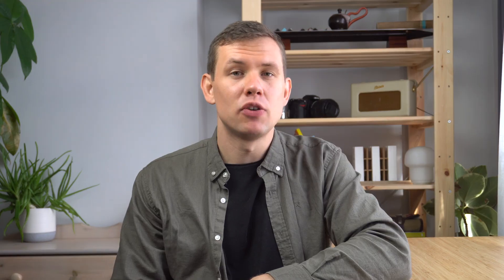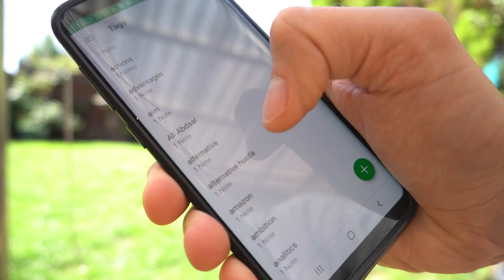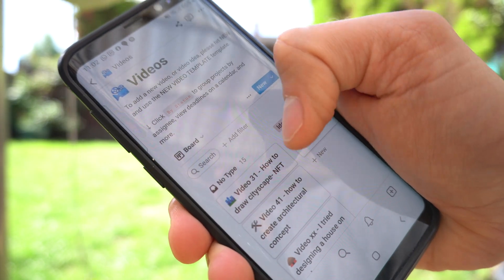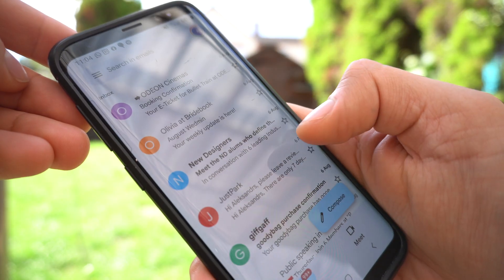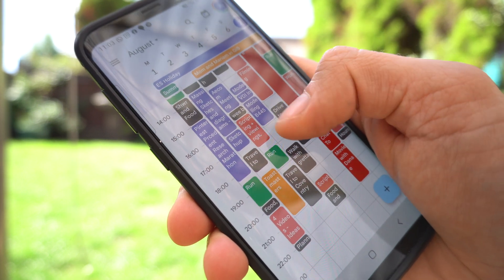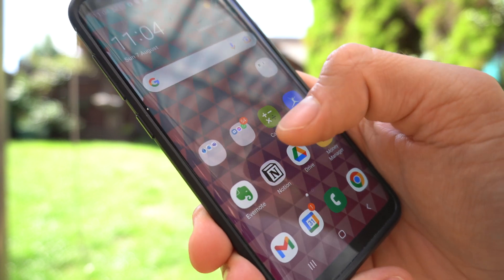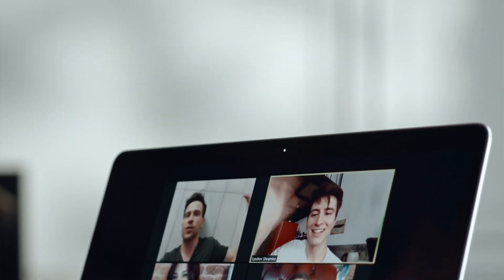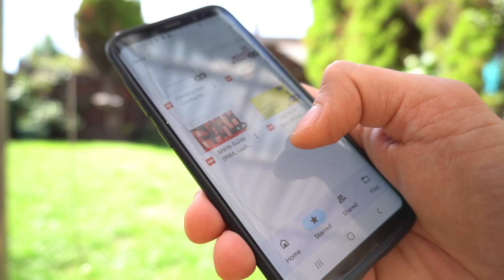Top Productivity Apps Every Architect Should Have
There are 5 essential apps that can help you to boost your productivity as an architect.

I’ve been using these apps for many years now and they have been instrumental in helping me to use my time more efficiently so that I have more spare time and better work life balance!

Here is the structure of the video:

00:00 Intro
00:33 Evernote
01:27 Notion
02:36 Gmail + Calendar
03:56 Teams + Outlook
05:14 Google Drive